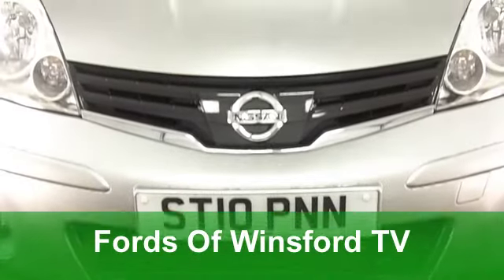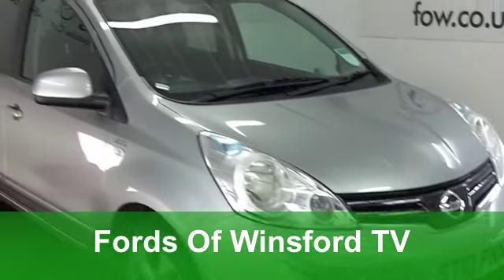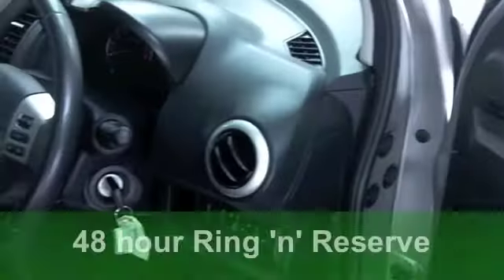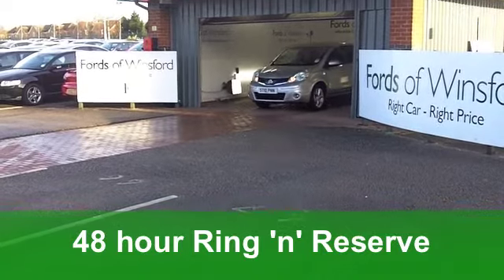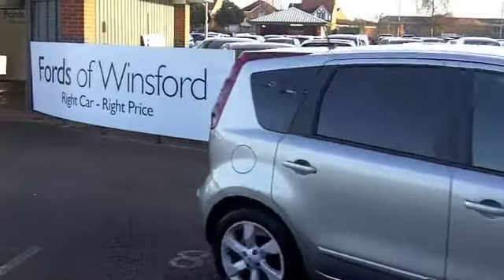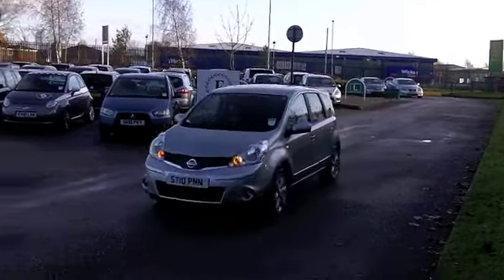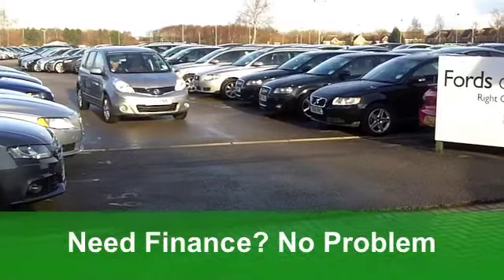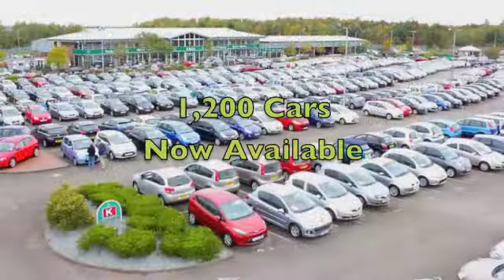USED NISSAN NOTE HATCHBACK SPECIAL EDITIONS (2010) 1.6 N-TEC 5DR AUTO - ST10PNN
NISSAN NOTE HATCHBACK SPECIAL EDITIONS (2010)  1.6 N-TEC 5DR AUTO

DETAILS:
First registered: 24/06/2010
Current mileage: 11,570
Registration: ST10PNN
Colour: SILVER

FEATURES:
all round electric windows, remote central locking, cloth interior, all round airbags, air conditioning, pas, abs, alloy wheels, metallic paint, cd, satellite navigation, parcel shelf present, hand book present, cruise control